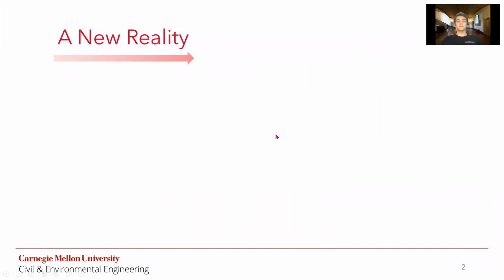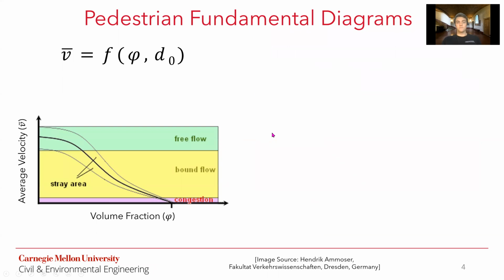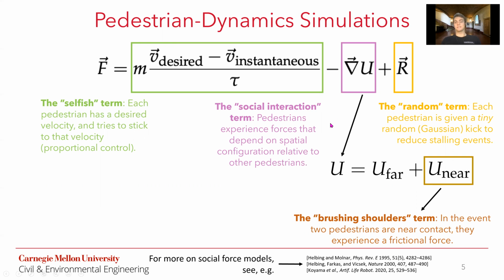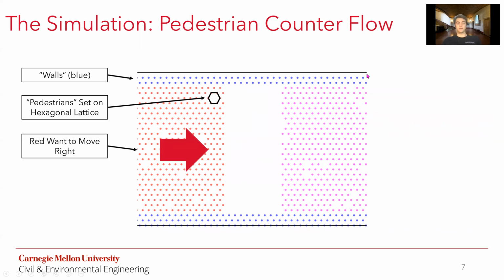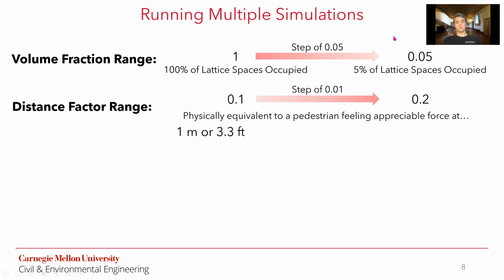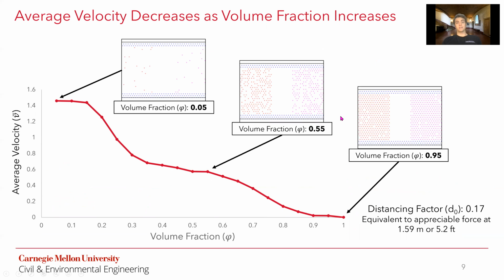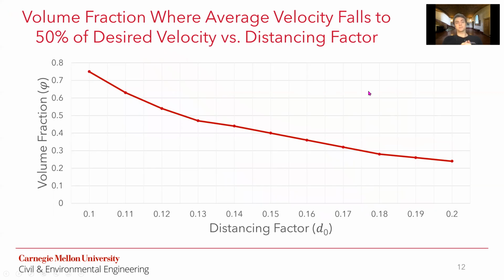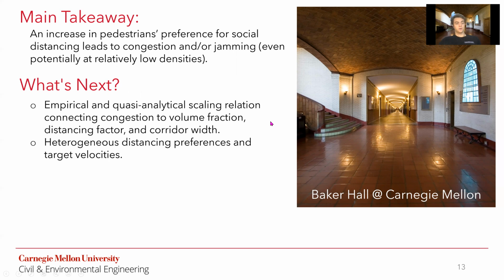Kelby Kramer - Division of Fluid Dynamics of the American Physical Society Presentation 11/21/2020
The work presented here was expanded upon and published in AIP's Physics of Fluids Special Collection: Flow and the Virus in October 2021